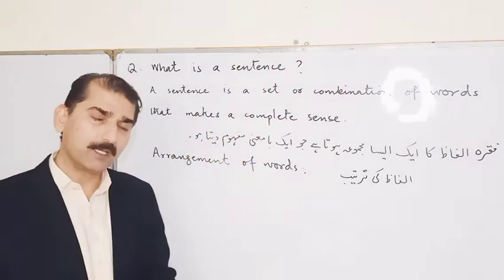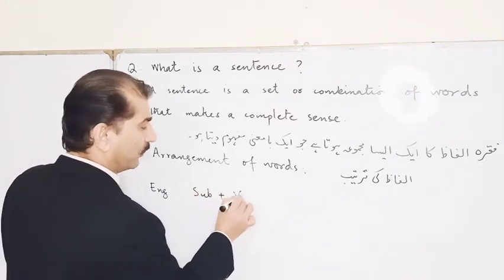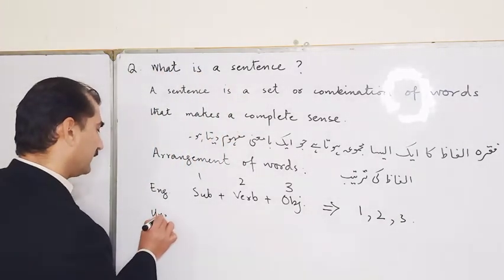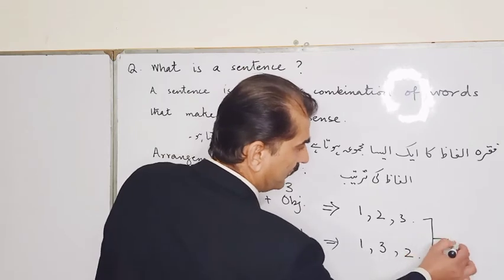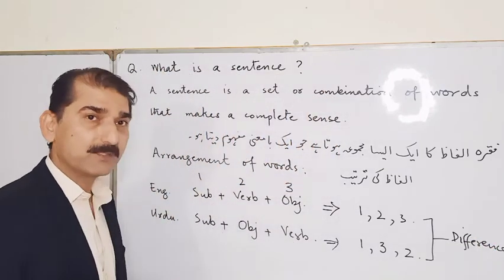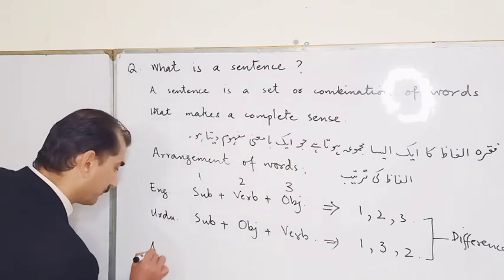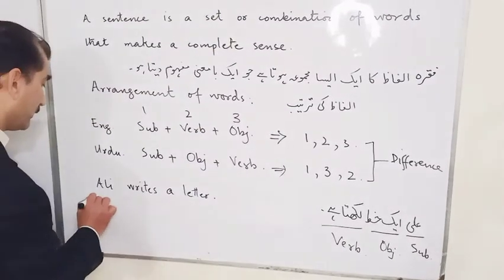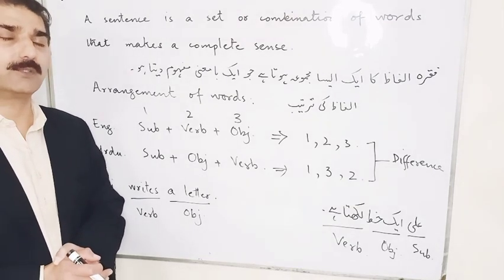What Is A Sentence | Structure Of A Sentence In English And In Urdu | Montessori Directress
Structure Of A Sentence In English And In Urdu
Montessori Directress

sentence
What is a sentence
how to make a sentence
how to make a sentence in english
what is a sentence in english
english language
english language course
english language free course
english language course online
what is a sentence in english urdu

In this video a simple sentence is discussed with its order Of words in both English and Urdu language

What Is a sentence Montessori Directress